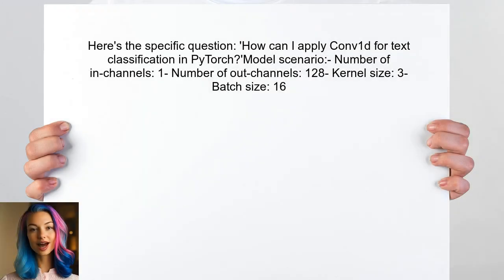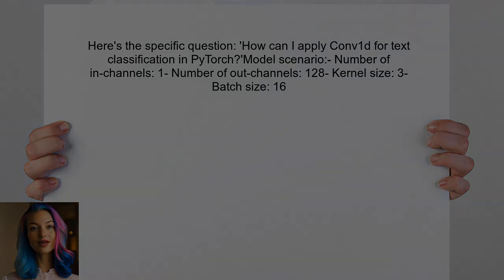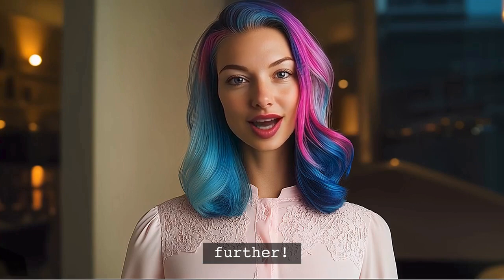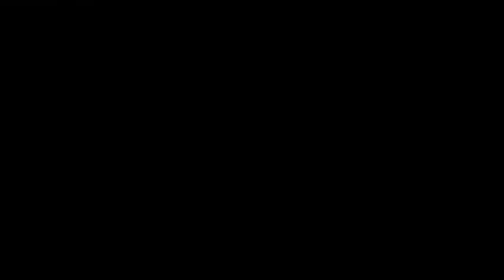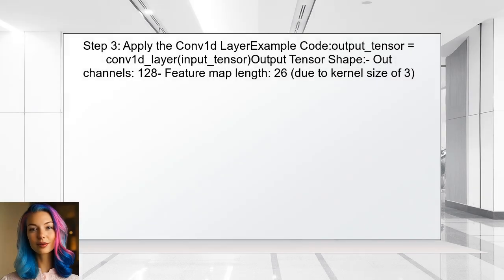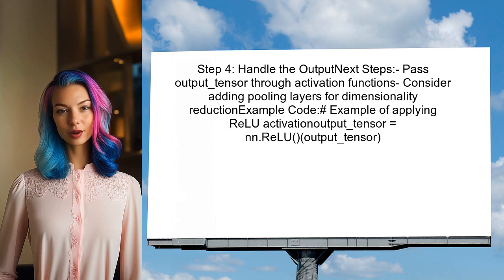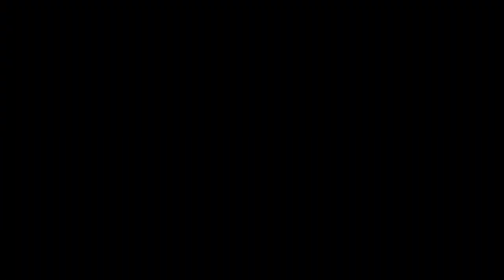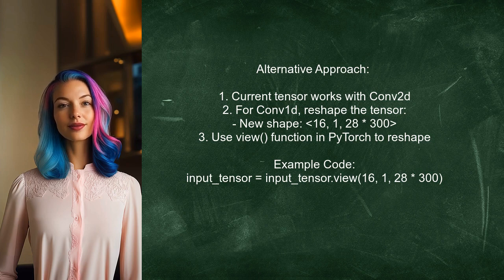Building a Convolutional Neural Network for Text Input in PyTorch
In this video, we dive into the fascinating world of Convolutional Neural Networks (CNNs) and their application to text data using PyTorch. While CNNs are often associated with image processing, they can also be powerful tools for natural language processing tasks. Join us as we explore the step-by-step process of building a CNN tailored for text input, discussing key concepts, architecture choices, and practical implementation tips along the way. Whether you're a beginner or looking to enhance your skills, this tutorial will equip you with the knowledge to leverage CNNs for text classification and beyond.

Today's Topic: Building a Convolutional Neural Network for Text Input in PyTorch

Related to